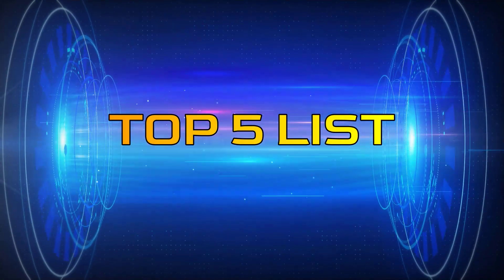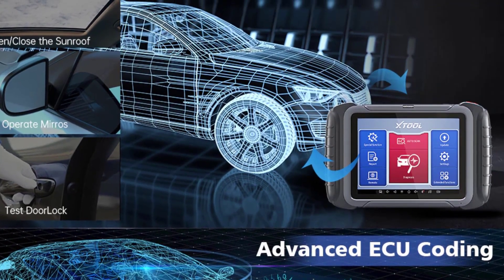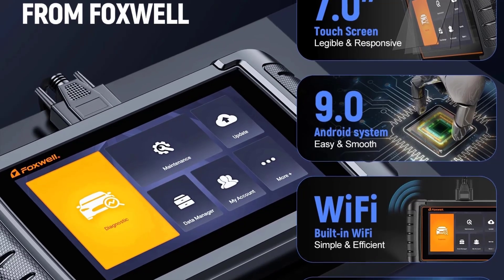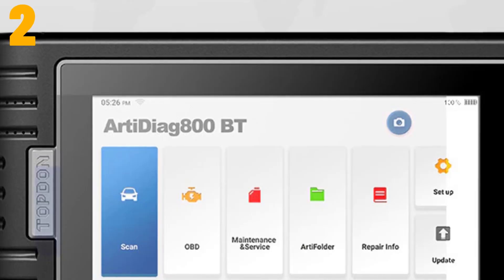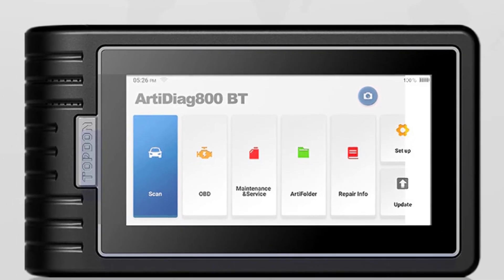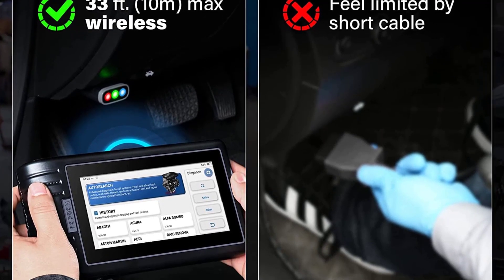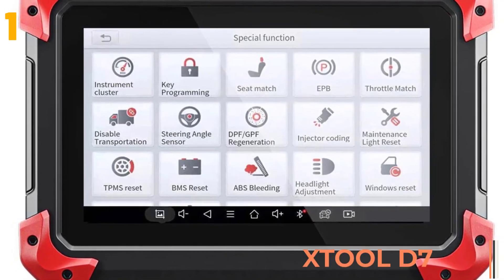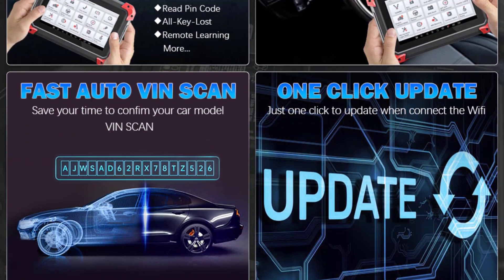TOP 3: Best Engine Analyzer 2023 | AliExpress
Best Engine Analyzer 2023
3.Foxwell NT809 OBD2 Automotive Scanner Professional All System IMMO A/F 30 Reset Bi-directional OBD Car Diagnostic Tools PK MK808

2.TOPDON Artidiag800 BT OBD2 Professional Car Diagnostic Tool Automotive Scanner All System Scan Tool Free Lifetime Upgrade ECU

1.XTOOL D7 OBD2 Automotive All System Diagnostic Tool Code Reader Key Programmer Auto Vin with 36+ Reset Functions Active Test

engine stands 2023.
best engine analyzer in 2023.
top engine stands 2023.
best obd2 scanner 2023.
best engine stands 2023.